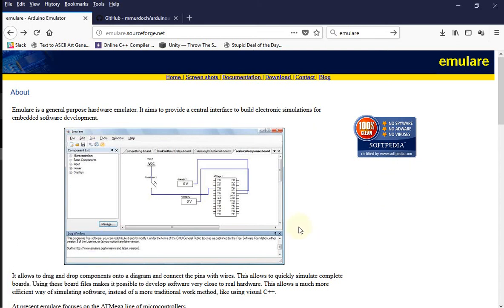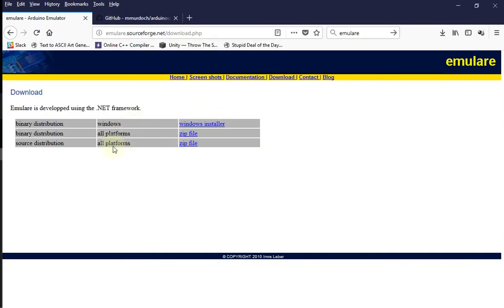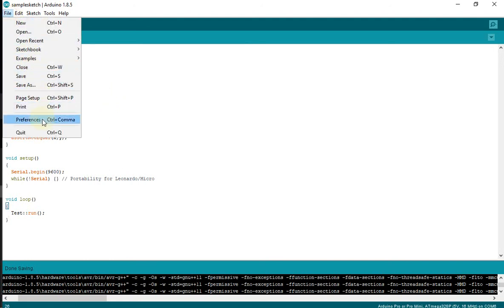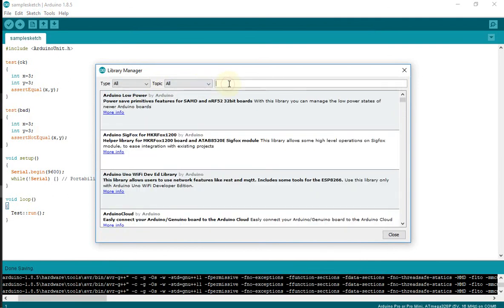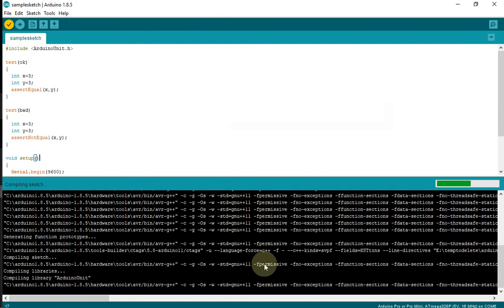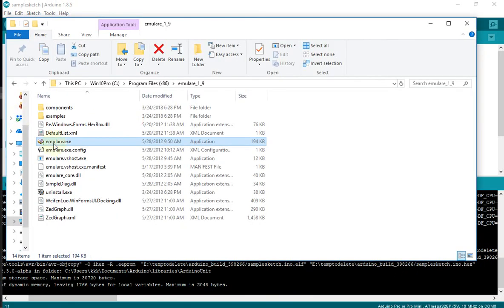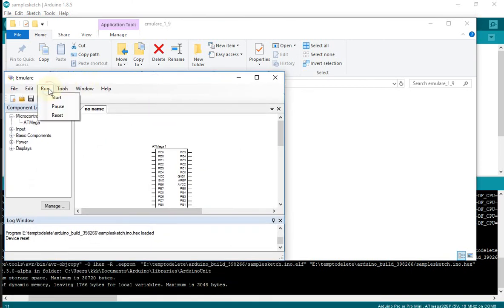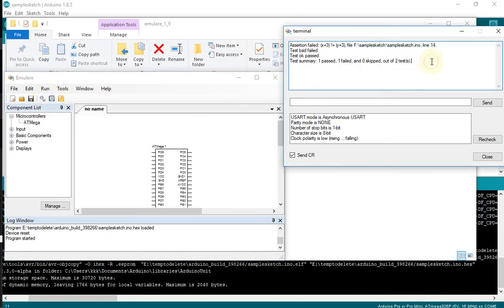Easy Arduino unit testing using Emulare and ArduinoUnit (2minutes and 30seconds demo)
I am looking for a way to easily unit test my code and I found Emulare and AndroidUnit. This way, we can easily and quickly test our algorithms. Thanks to the authors of Emulare and ArduinoUnit.